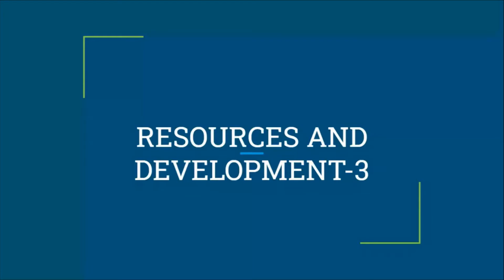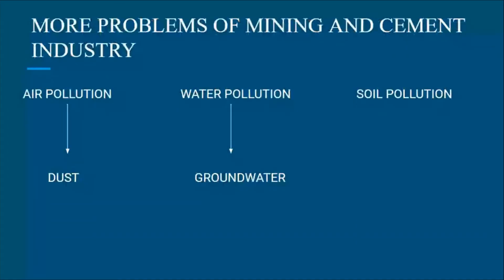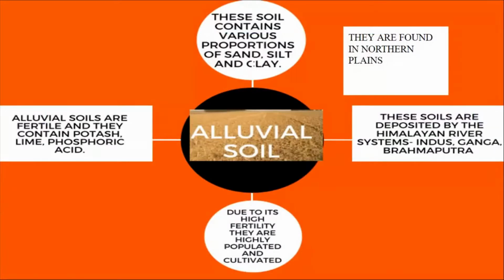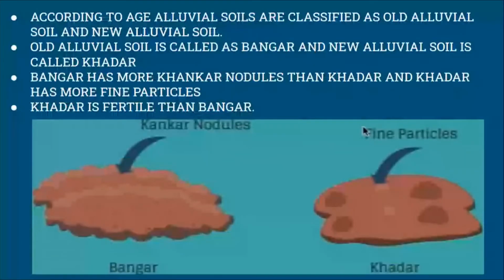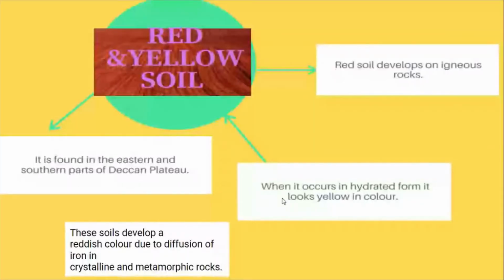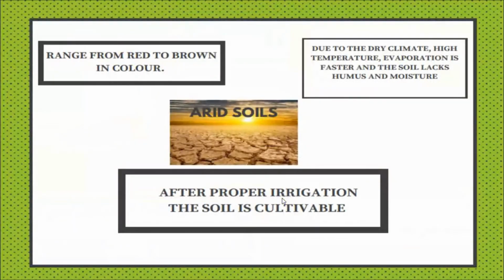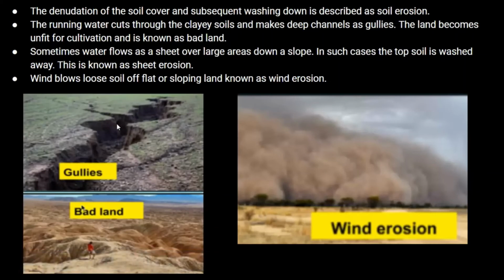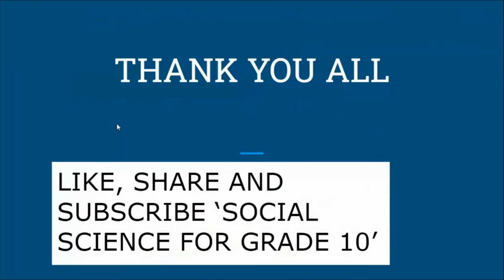Resources and development-3/ English Explanation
In this lecture we will be Land use Pattern in India, Land Degradation and conservation measures, Soil as a Resource, Classification of soils, Soil erosion and Soil conservation. This is the last part of the chapter.